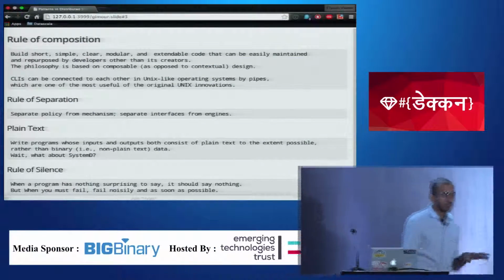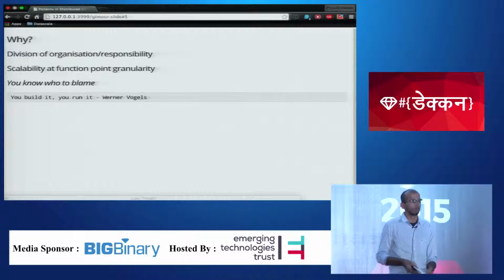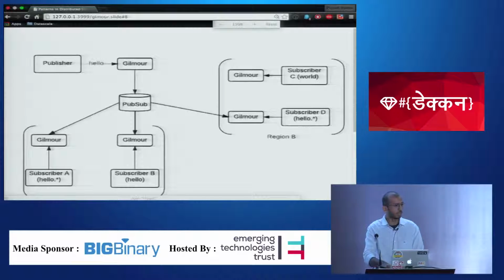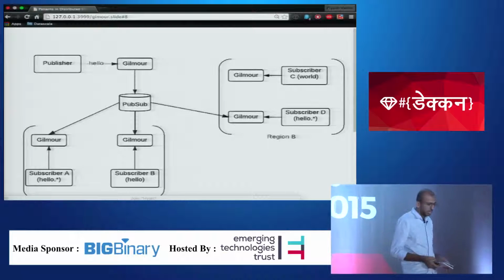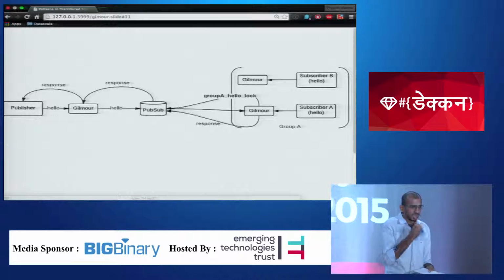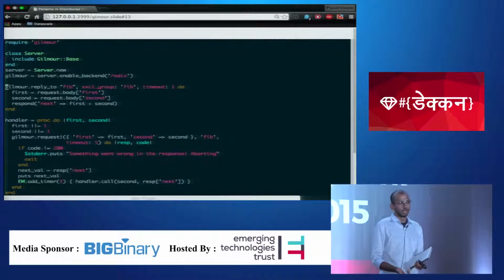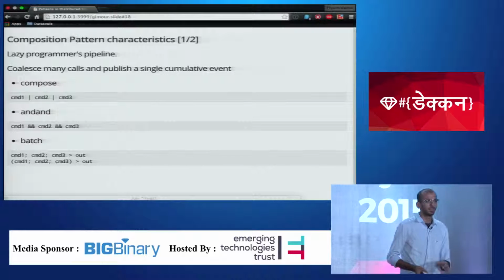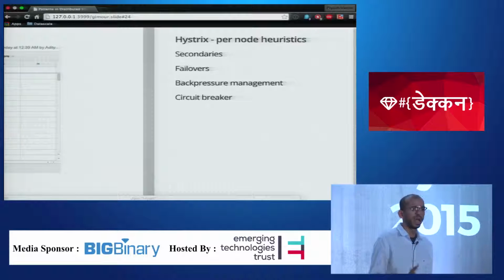Microservice architecture patterns with Gilmour - Piyush Verma